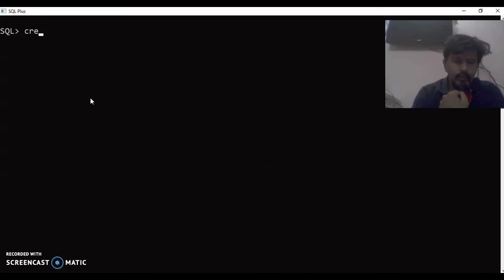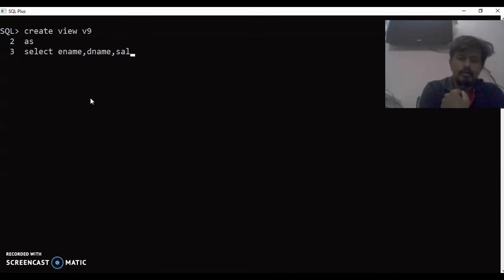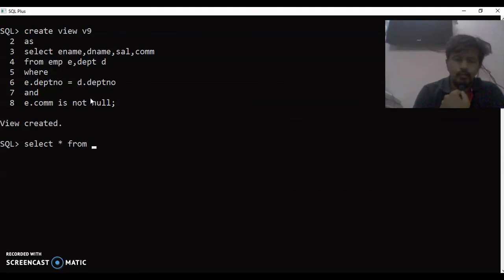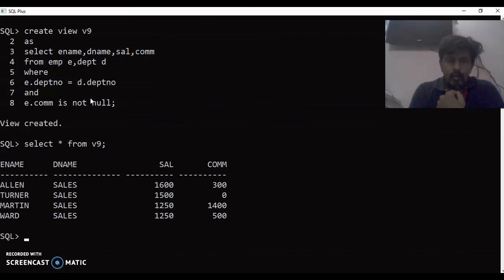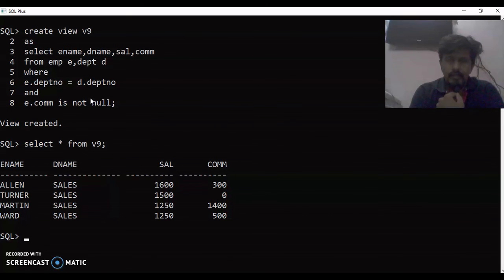Managing Views in Oracle with Practical Implementation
Hi,
I Am Jatin Mittal, welcome  to technical campus

This video is all about creating views based on joining tables and dropping views,To Collect the Sample Q& A , please contact on or at email